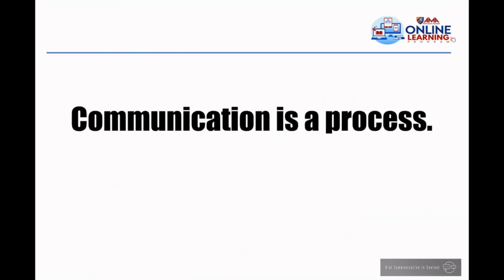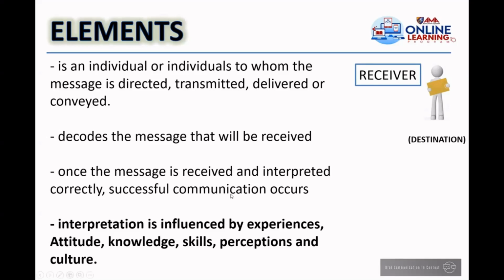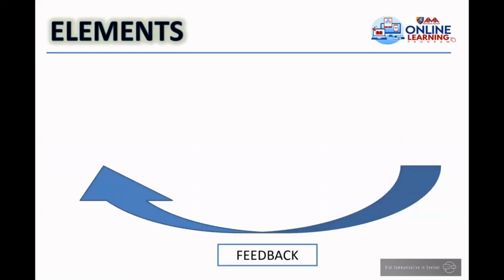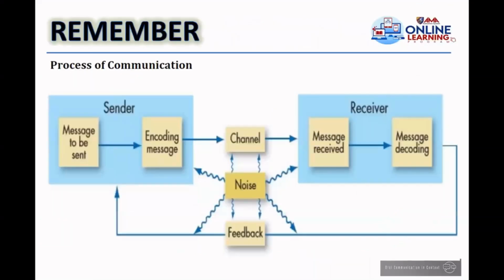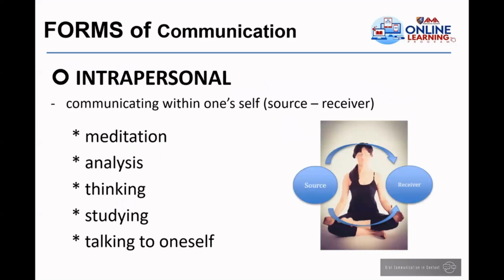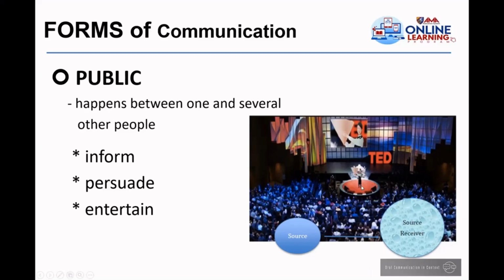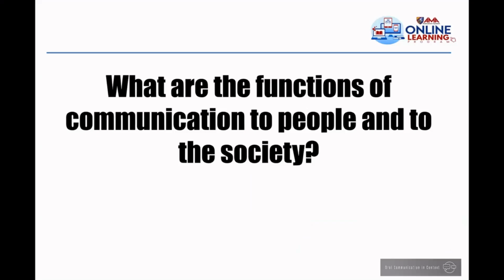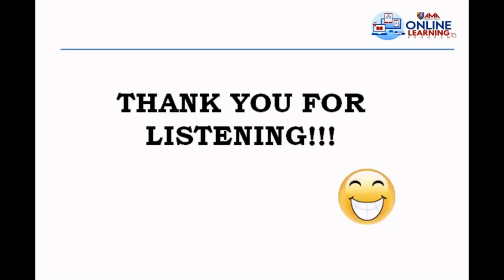Oral Communication in Context - Process of Communication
Week 4 (Serafica)